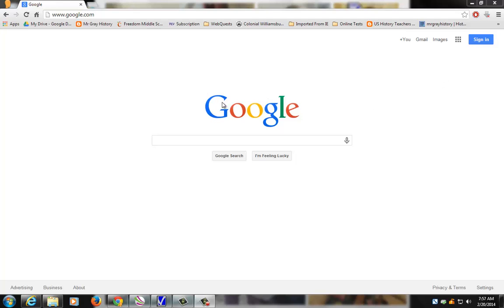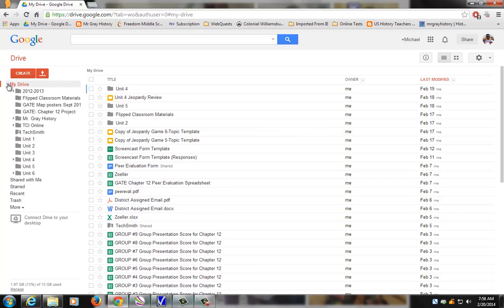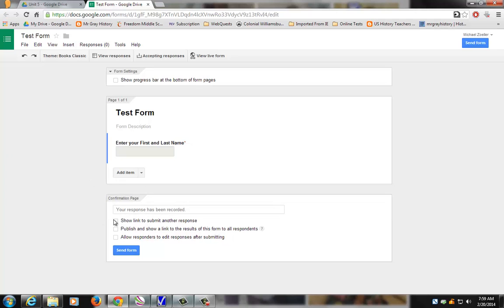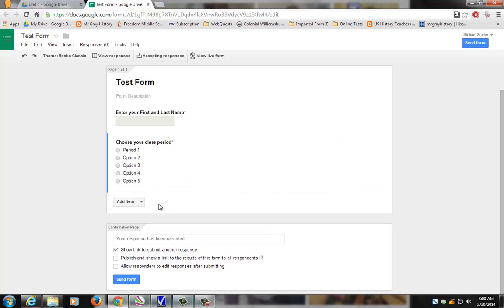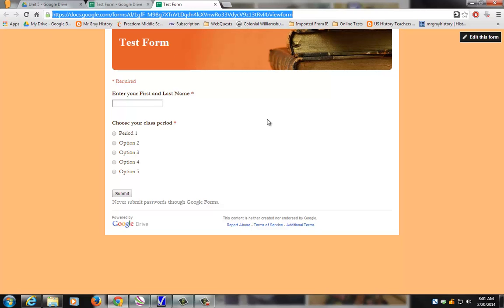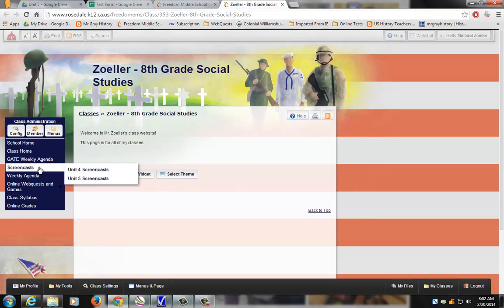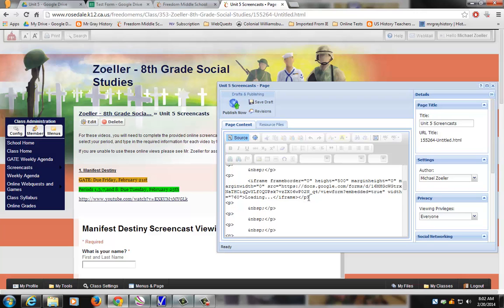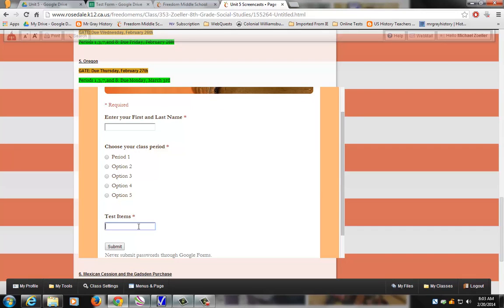How to Embed a Google Form onto your School Webpage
Mr. Zoeller explains how to Embed a Google Form onto your school webpage for students to use.